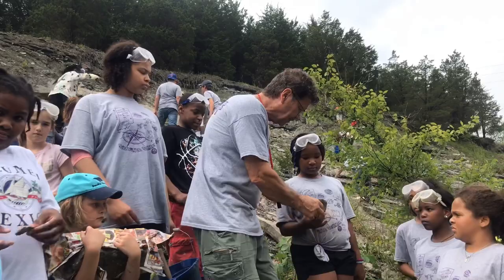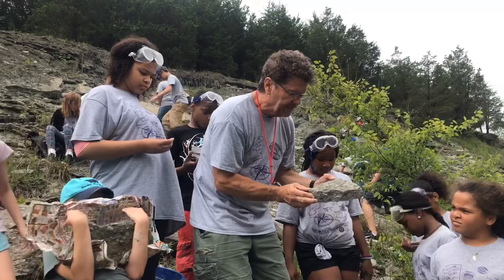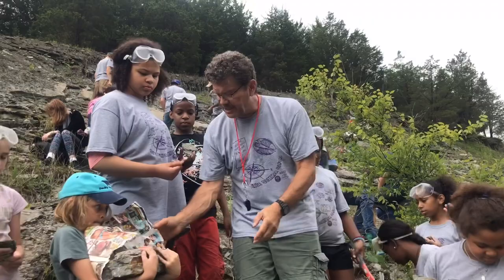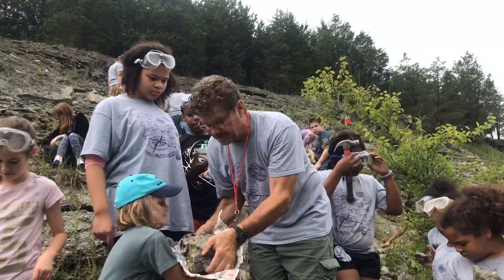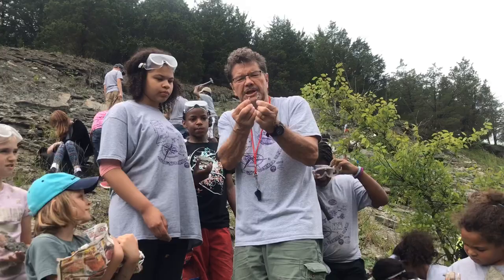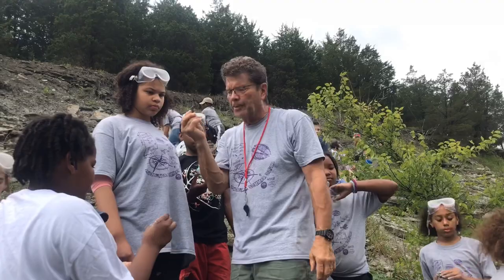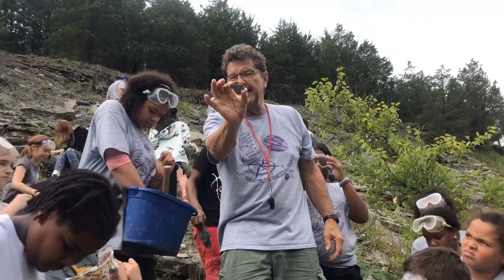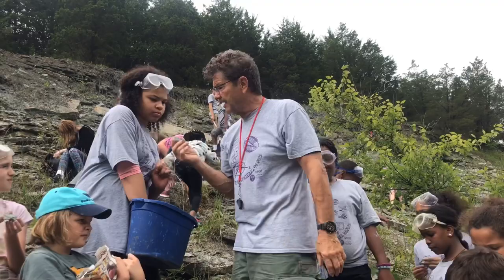Rick Crosslin Science - Brookville Fossils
Science Summer Safari is a great camp to learn about fossils.  We visit a Brookville, Indiana road cut to collect Ordovician fossil - 440-500 million years old!  The campers learn about different fossils and the stories they tell.  This information is very useful to support classroom science education.  It is also fun exciting to find a fossil treasure.  I had a chance to use my drone for the first time to give a birds' eye view of the site.  A fossil - preserved evidence of past life!